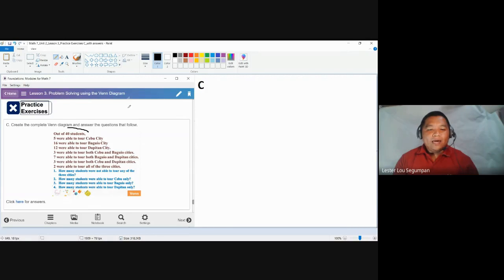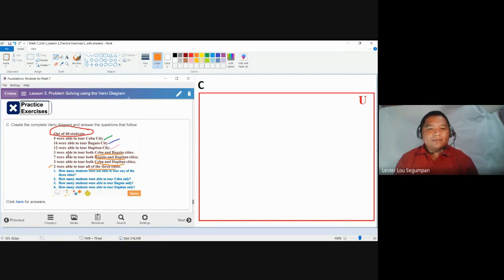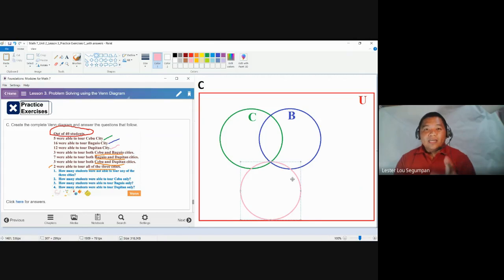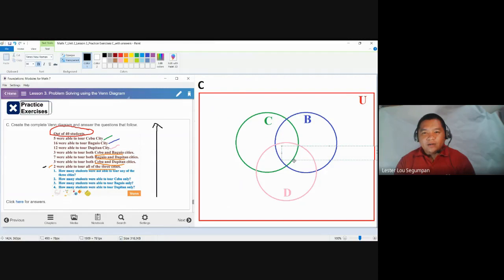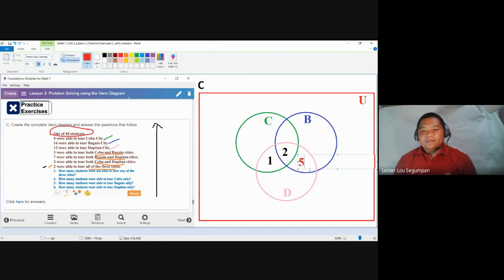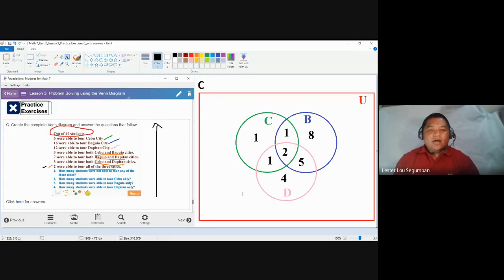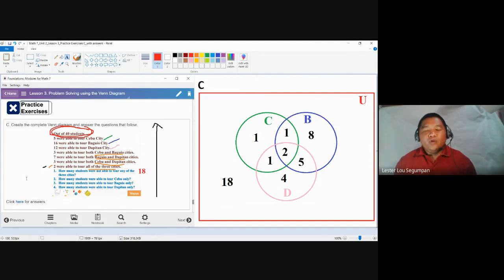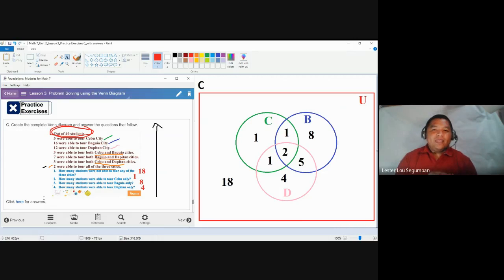Problem Solving using the Venn Diagram (Part 2) - Math 7_Unit 2_Lesson 3_Practice Exercises C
Problem-Solving using the Venn Diagram (Part 2).

This video contains discussions and demonstrations on Practice Exercises C in Unit 2 Lesson 3. Problem-Solving using the Venn Diagram of the Foundations: Math 7 modules.

1. Video is made using a recorded session of Google Meet.
2. Modules are made using the Kotobee Author application software.
3. Discussions are done using the Paint application software.
4. Icons in the modules are made using the MS Powerpoint application software.
5. Avatars found in the modules are made using the bitmoji application software.